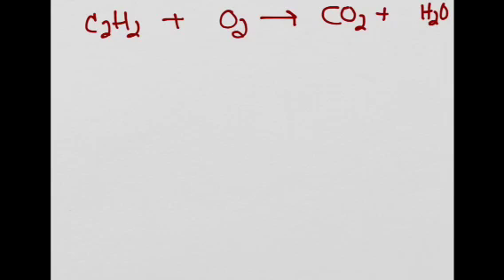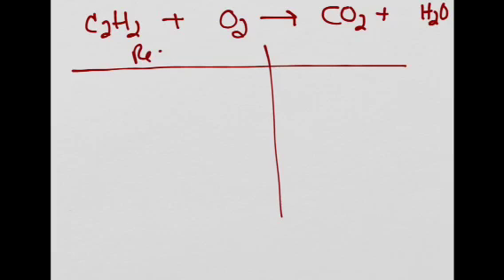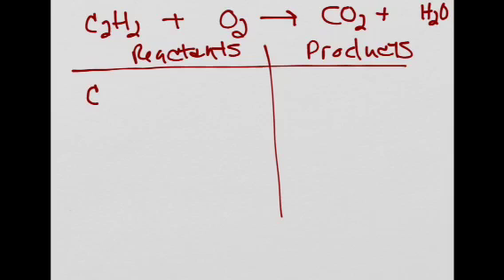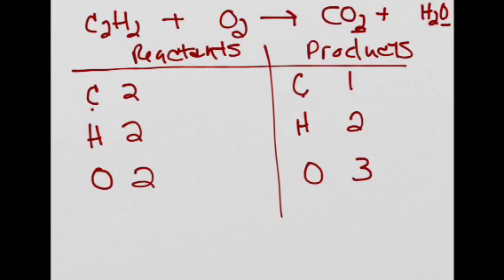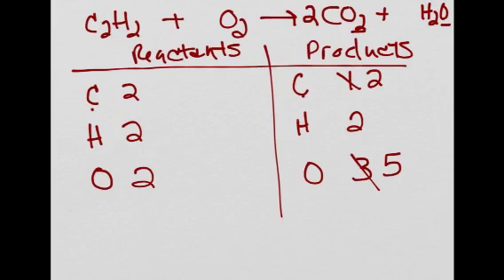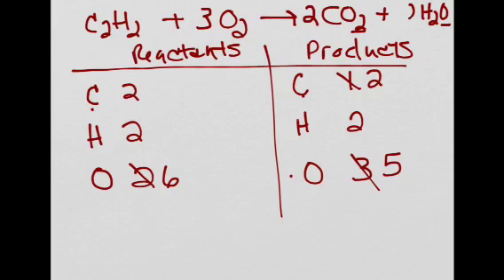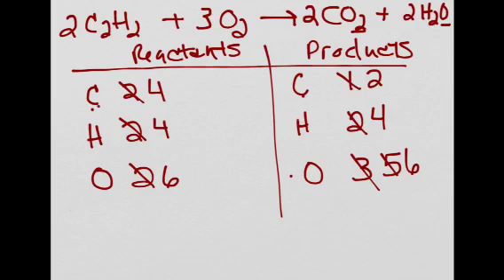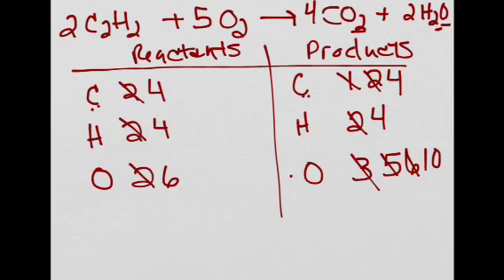Balancing equations reaction wk1 partII #4